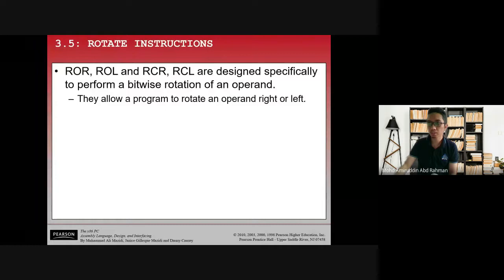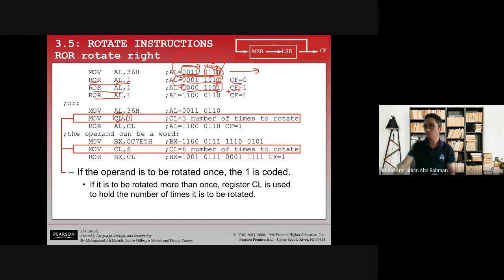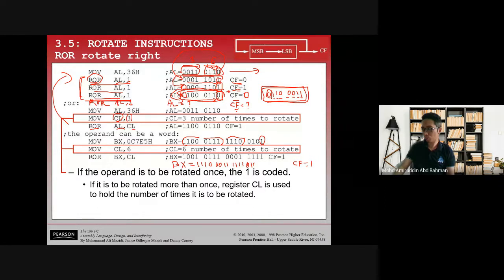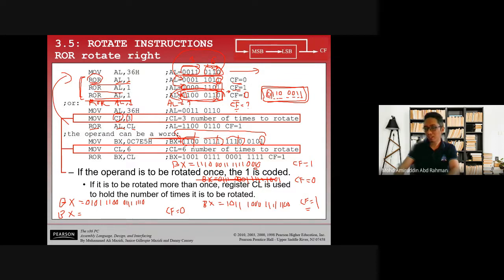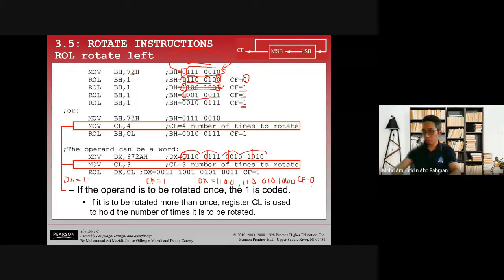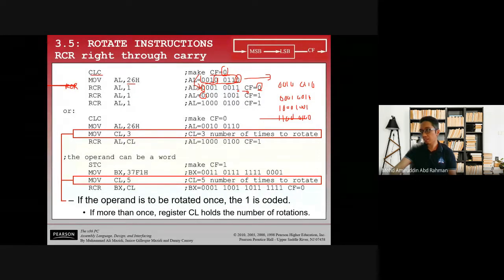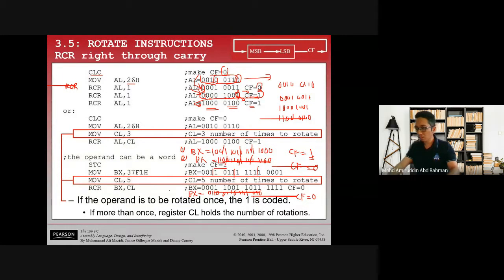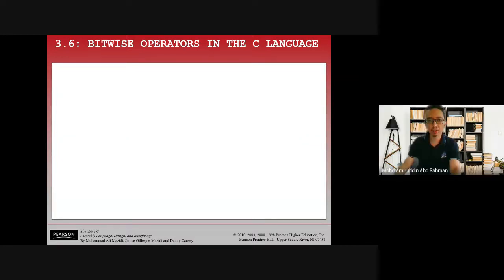PHY4301 Microprocessor & Microcomputer Lecture Sem 2 2020/2021 W10-2 - 3 Jun 2021